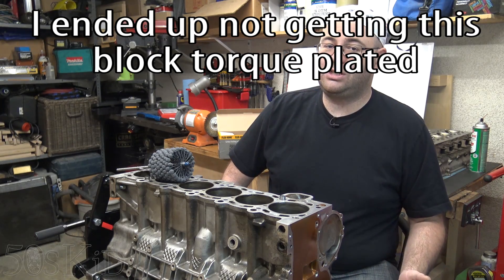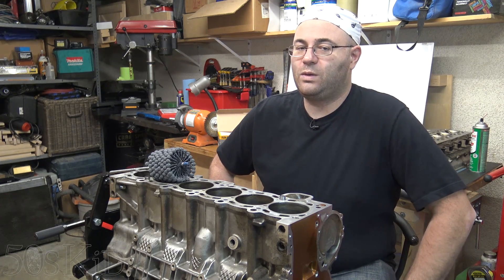The Difference Between Boring & Honing m54rebuild 17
I began my rebuild when I did a compression test and noticed I had poor compression in cylinders 2-6 (about 142 psi, the bottom of the service limit).  Cylinder 1 head 160 psi.  A leakdown test showed leakage into each adjacent cylinder.  Of course my engine also had the oil consumption problem (1 quart every 1000 miles) that every M54 engine has, which is caused by the oil rings which wear down prematurely (the M52TU used different oil rings which did not have this problem).  There was also coolant loss, which I didn't measure precisely.